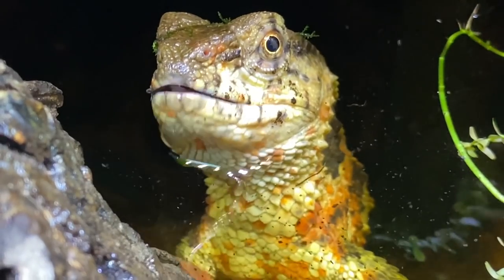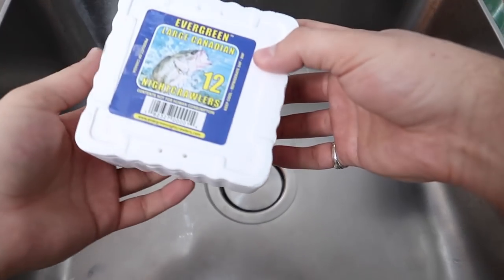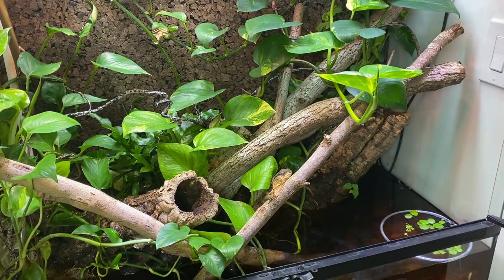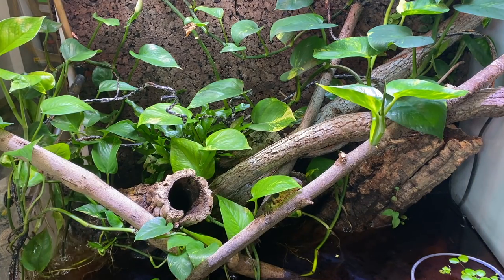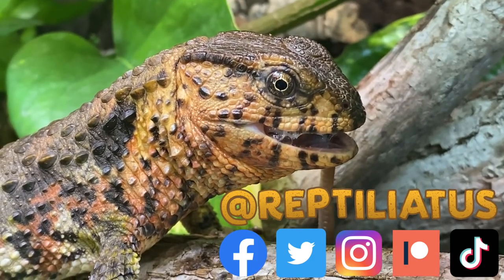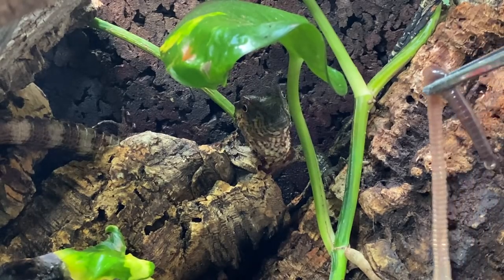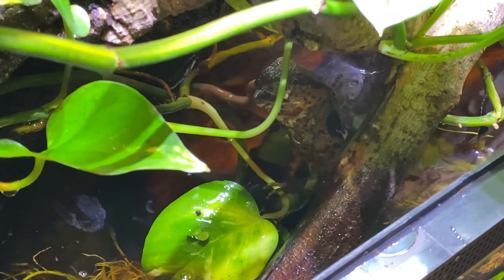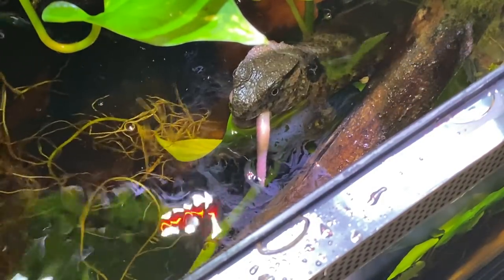FEEDING MY CROCODILE LIZARDS SLIMY SPAGHETTI! (Shinisaurus crocodilurus)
In today's video I'm going to be feeding my Chinese crocodile lizards (Shinisaurus crocodilurus) slimy spaghetti or night crawler earthworms! I'll also give a brief update on their beautifully planted paludarium vivarium! Hope you enjoy!

 reptile room tour herpetology